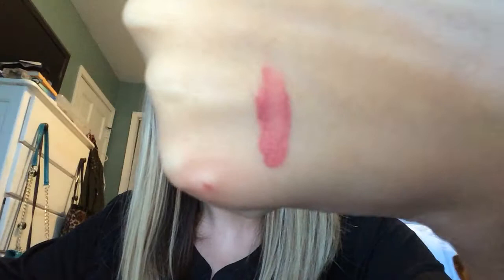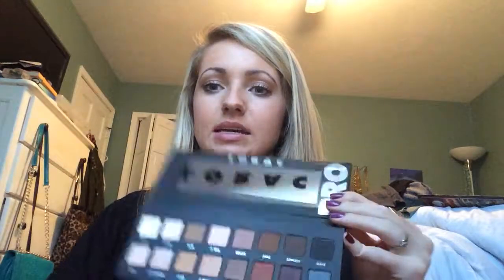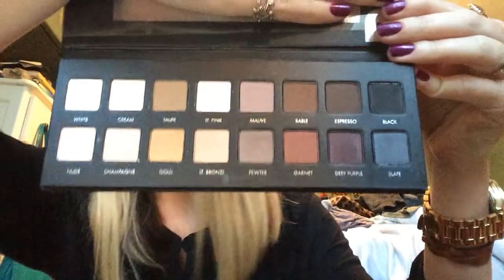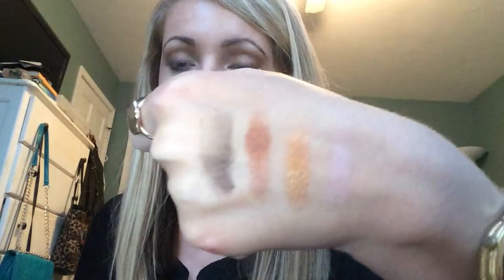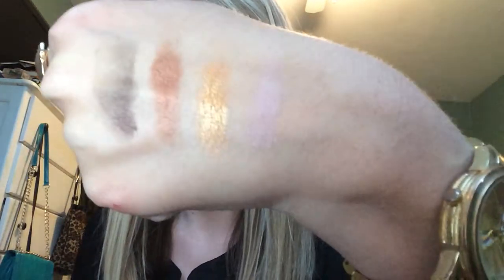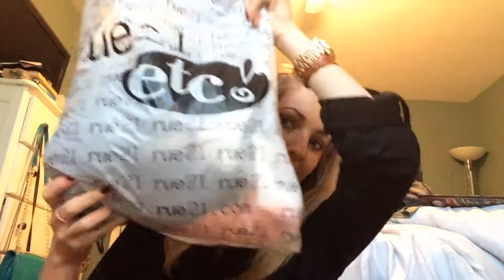MINI SHOPPING HAUL- Ulta & Rue 21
Small haul I just wanted to share with you guys!